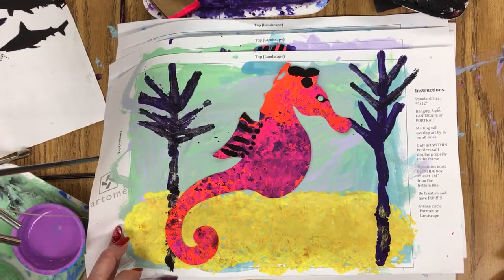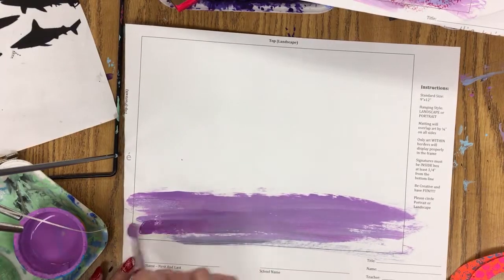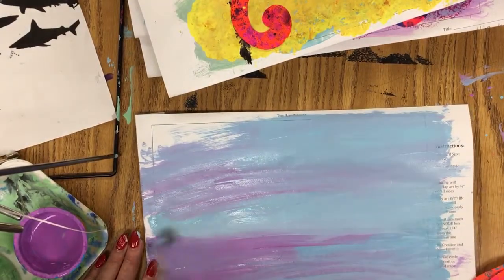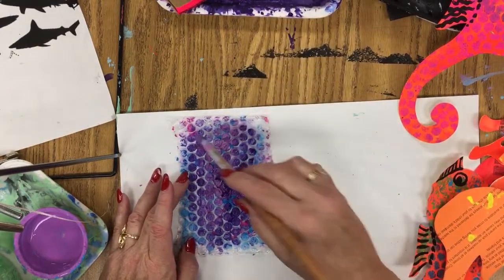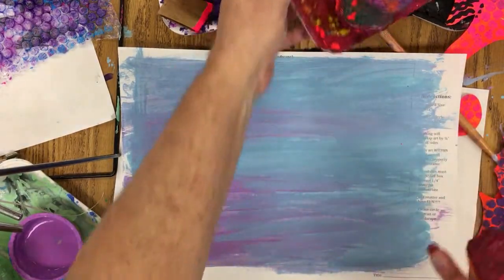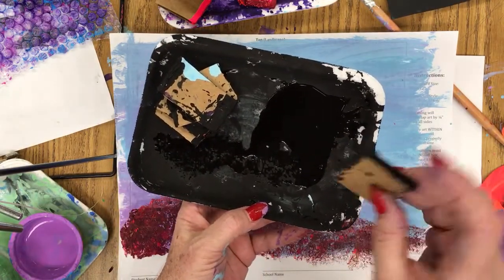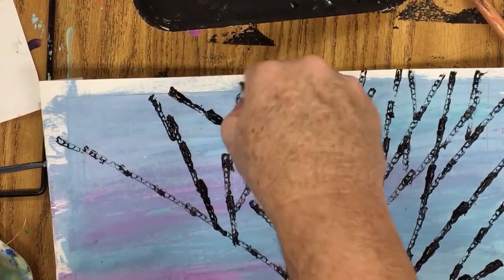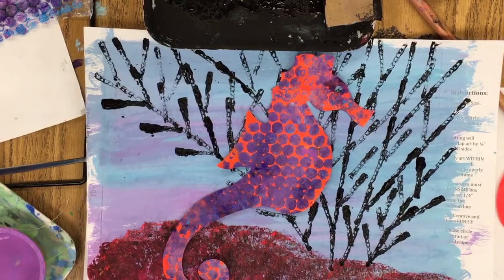Quick and Easy Art: Seahorse with Accucut Die Shape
This lesson was created for 7 year olds, but all ages will enjoy this easy and quick, one day art lesson. My students created this in a 40 minute art class. Accucut die was used to create the seahorse.